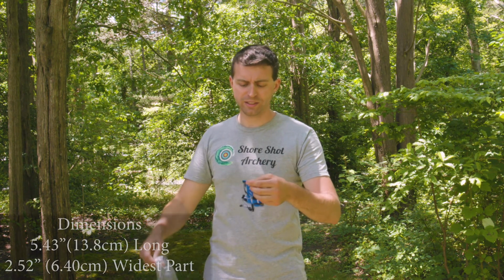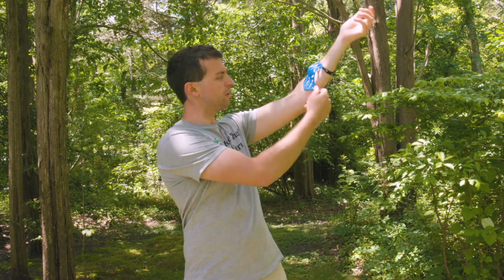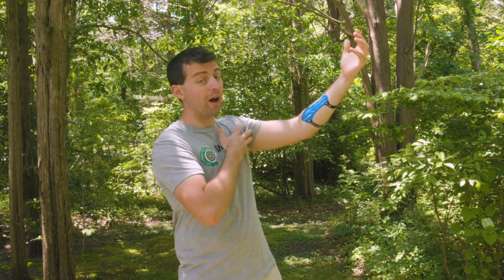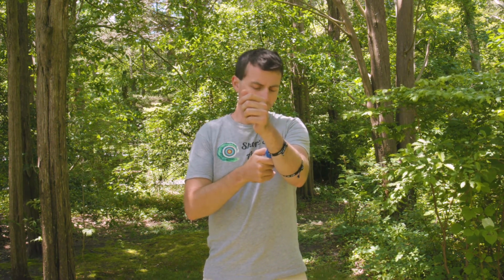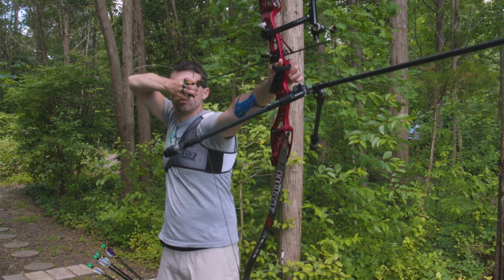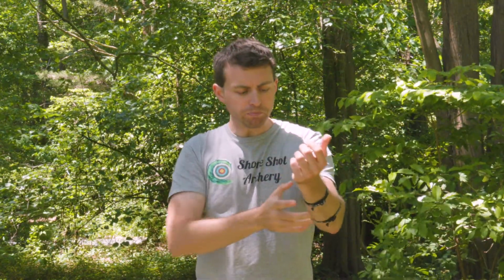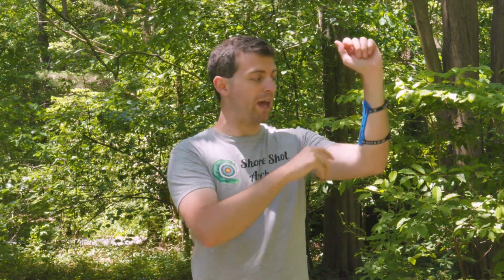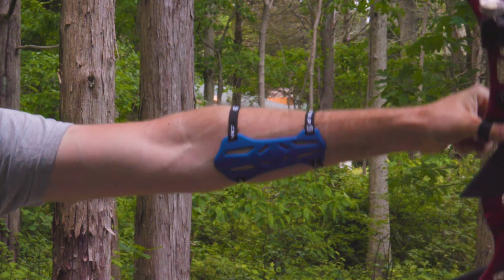Testing And Reviewing The Cheapest Archery Arm Guard On Amazon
Arm Guard On Amazon